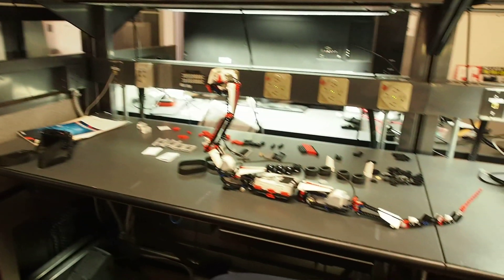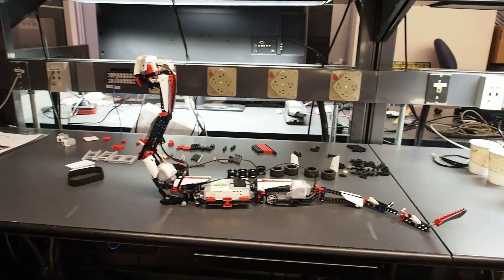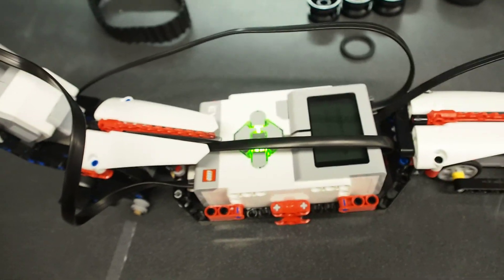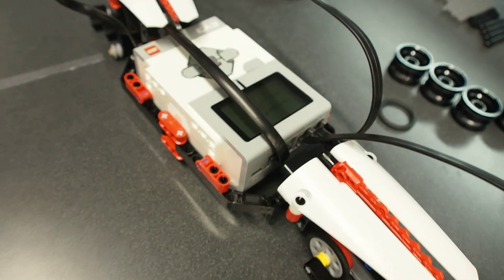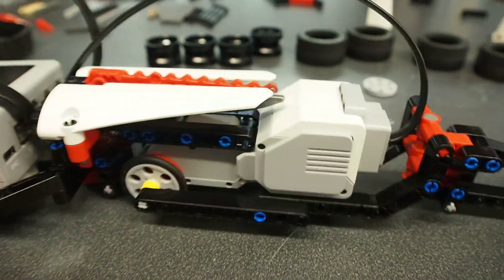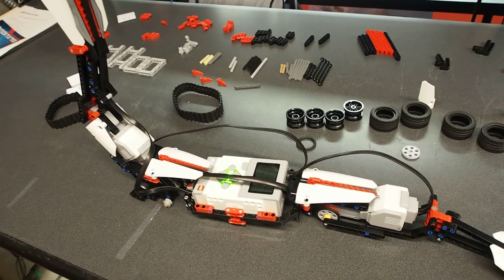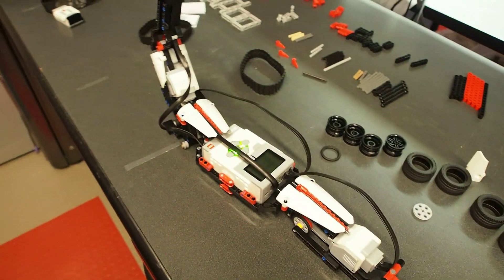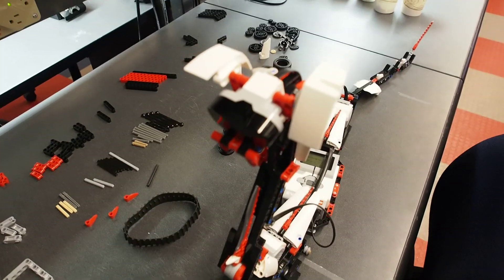Lego Mindstorms EV3 explained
PCMag's Will Greenwald tells us everything we want to know about Lego Mindstorms EV3 and walks us through the R3ptar robot snake he built.